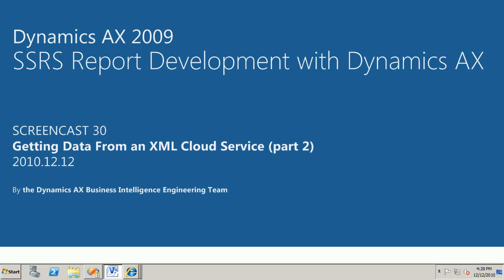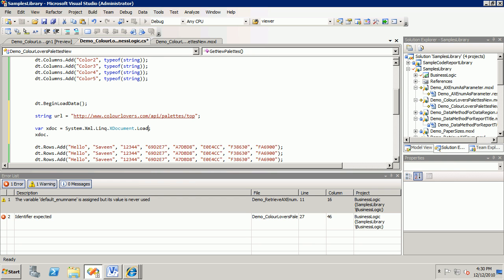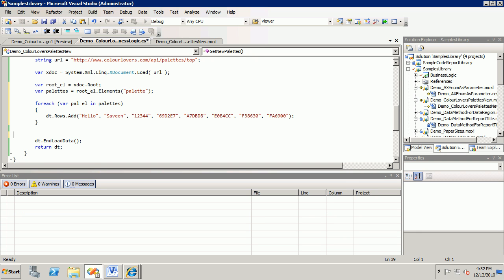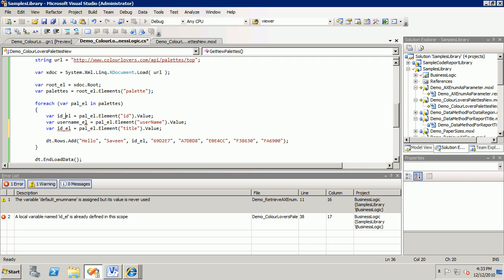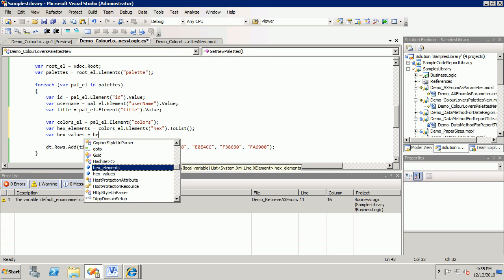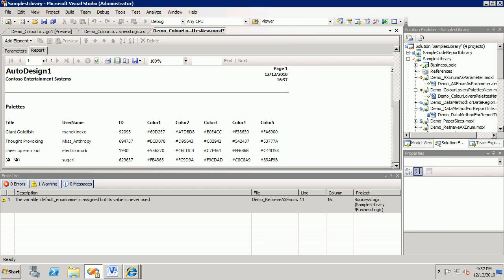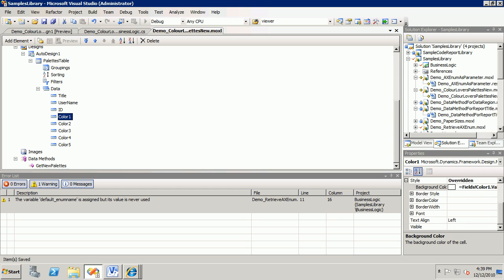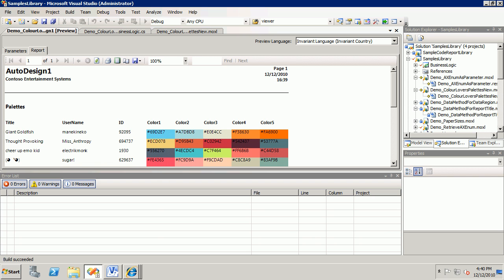AX2009 SSRS 30 Getting Data from an XML Cloud Service (part 2)